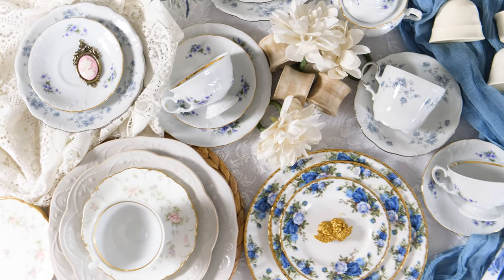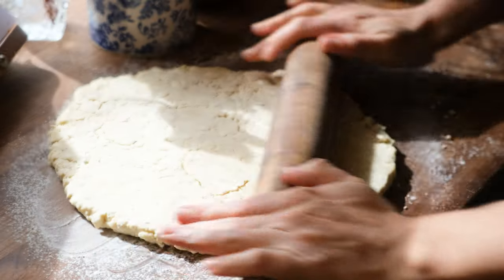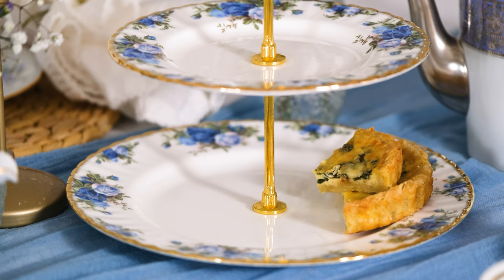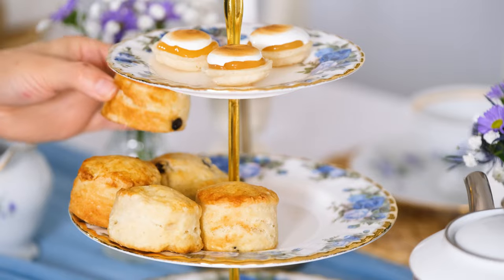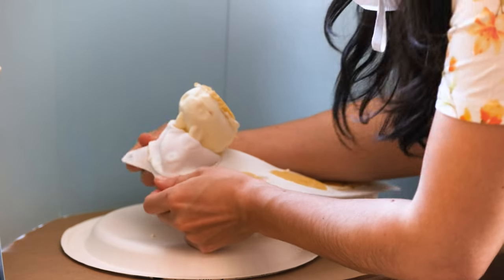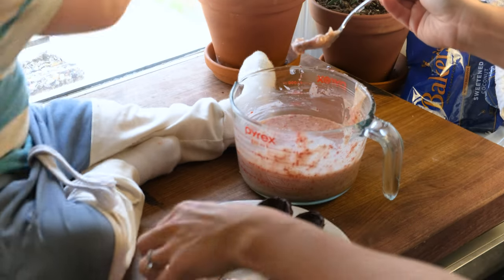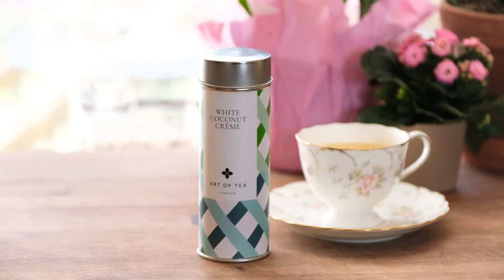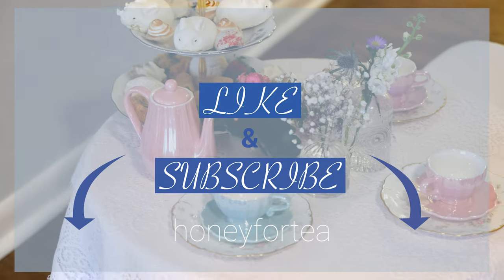Cozy Spring Afternoon Tea Party | Planning, Recipes, Decor, Teas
How to host a cozy Spring afternoon tea party, for Easter or just for Spring! Complete with a full menu of lovely treats, tea selections, decor, and equipment. In this video, I share the process of putting together an indulgent and cozy Spring tea party at home, as well as all of the decor items and inspiration, and a full set of recipes.

Decor Items:
French Blue Runner
Chinoiserie Blue Taper Candles
Lenox French Perle Tiered Stand
Wood Cake Stand (Fruit Arrangement)
Woven Placemats
White Tablecloth
Lace Tablecloth

Books referenced:
Fortnum and Mason Cookbook
The National Trust Book of Scones
Les Petits Macarons

China Patterns:
Fortnum’s Gardens of Lyra Four Cup Teapot
Theodore Haviland Matignon Coffee Pot
Johann Haviland Blue Garland Bavaria Germany
Violet Teapot by Wawel (Poland)
Wedgewood Patrician Double Egg cups